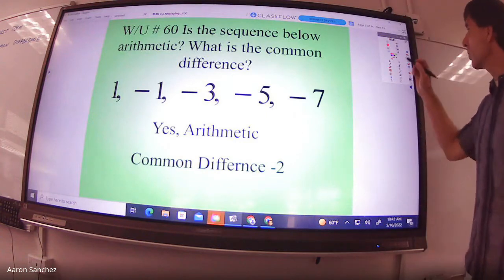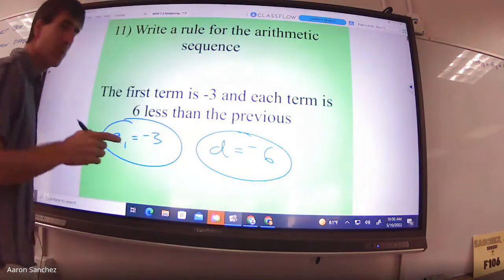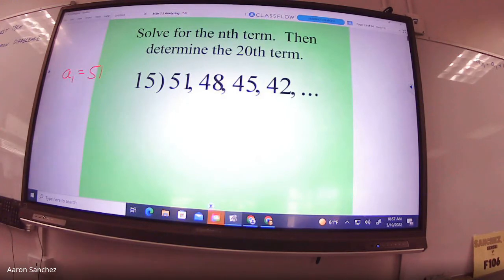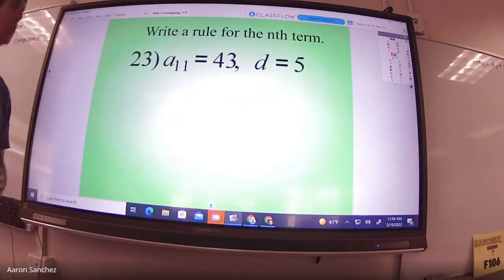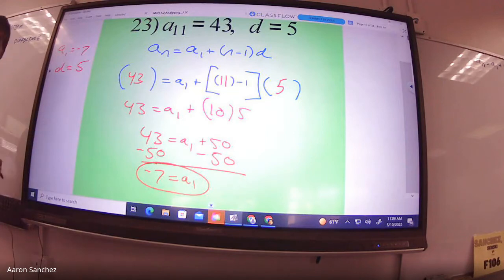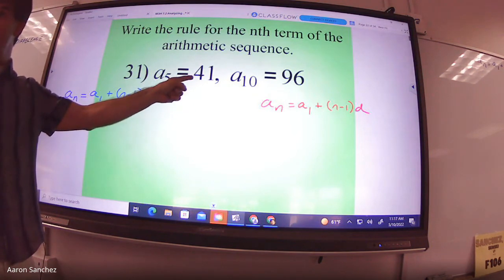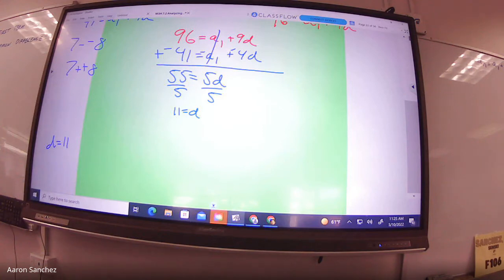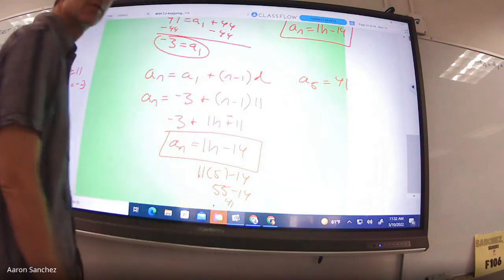Lesson 7.2 Analyzing Arithmetic Sequence